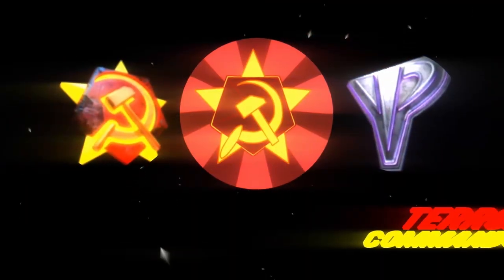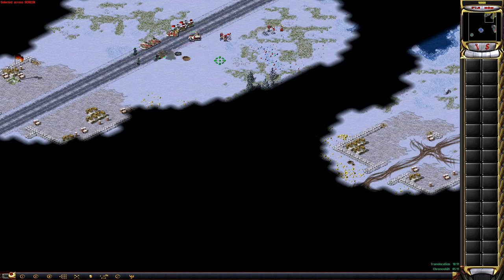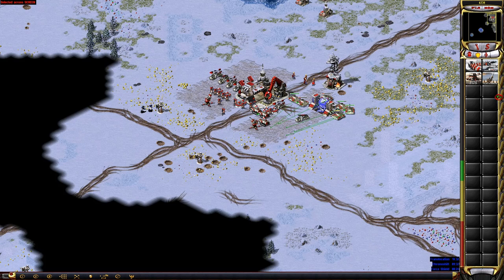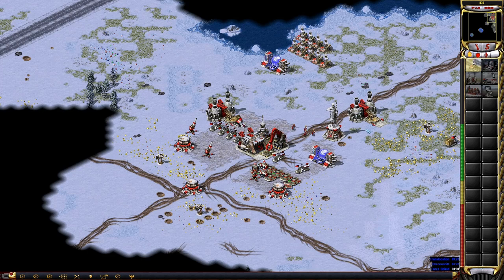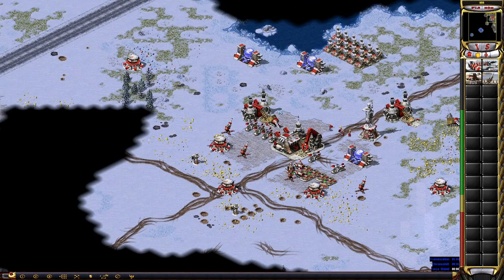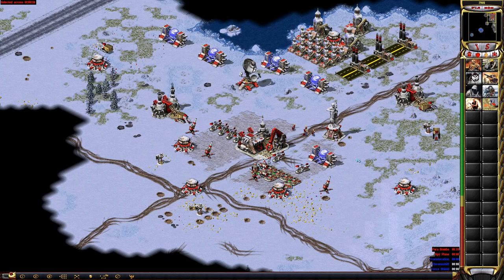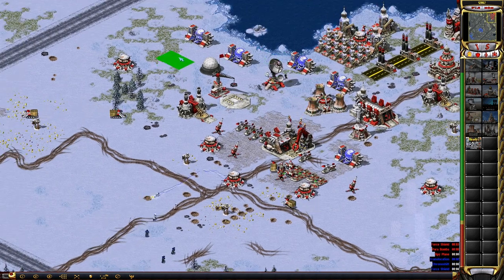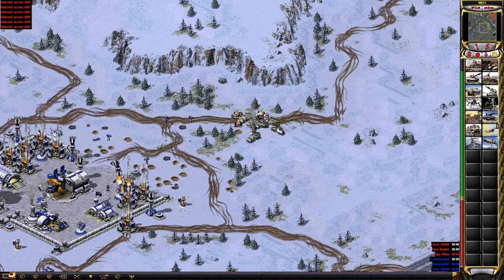Apocalypse v5.0 Mod│Soviet Mission 2│Deja Vu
Author: Borg.Overmind